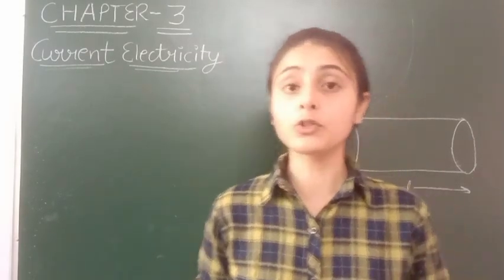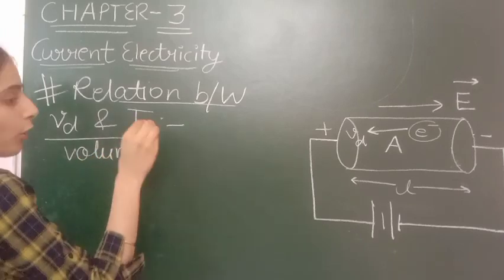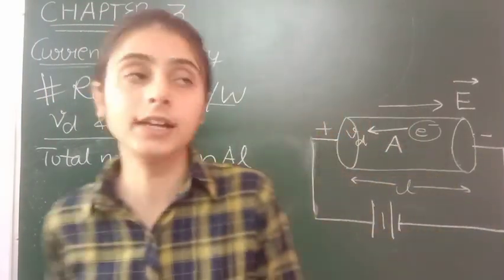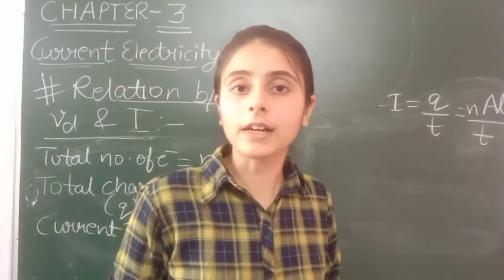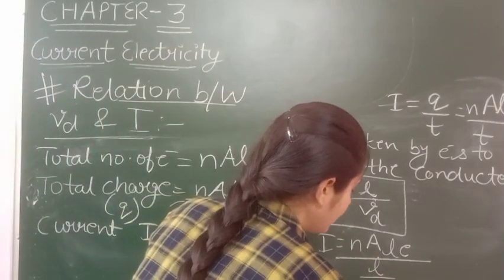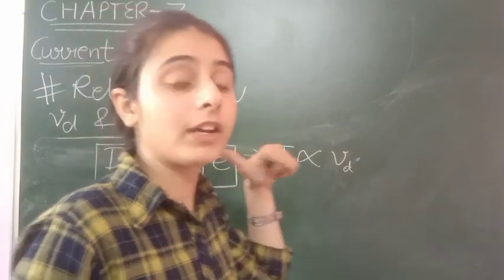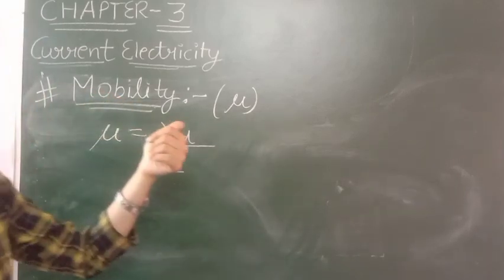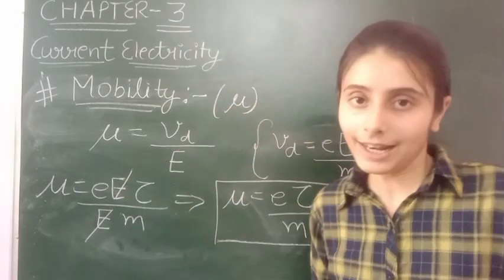Current Electricity (Part - 3) || Relation between Drift velocity and Current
Current Electricity 🔌⚡
(Part - 3) || Relation between Drift velocity and Current

⭕For  further updates ✨SUBSCRIBE✅ to the channel and hit the notification 🔔   Share this video🔊 & Let me know in the comment section 💬  that how this video will help you to understand the concepts.📚